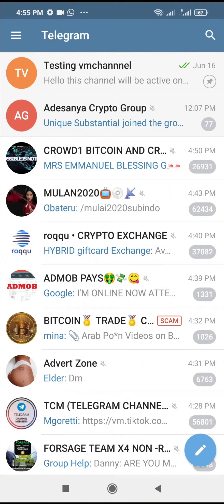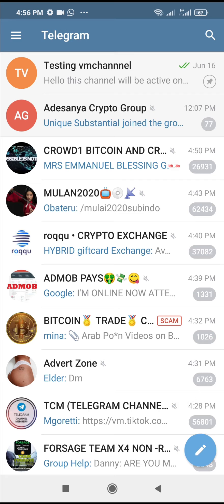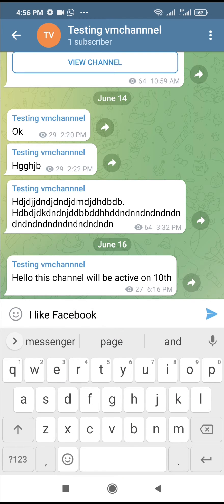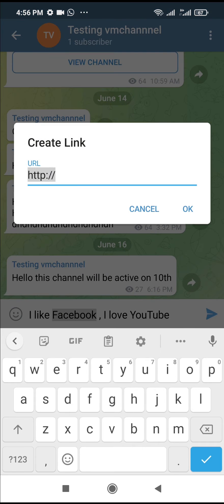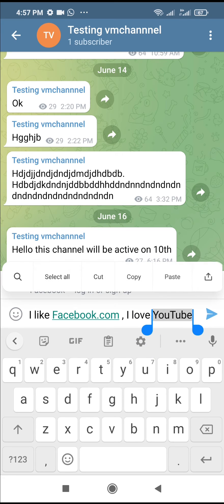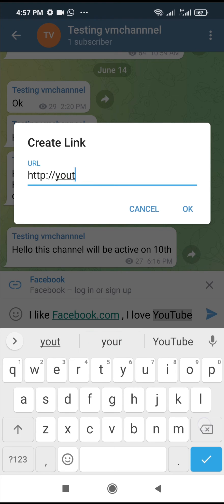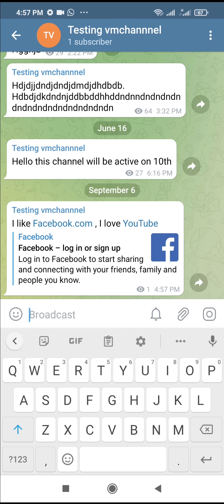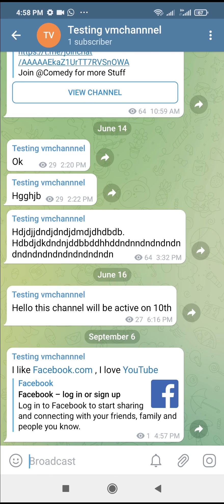How to create text link in Telegram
in this video, I will show you how to create text link in telegram.